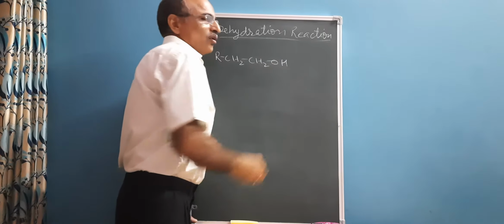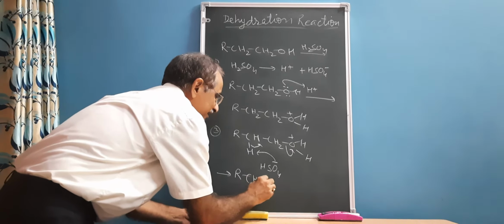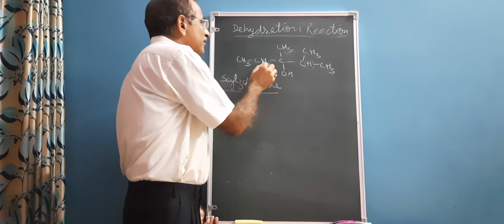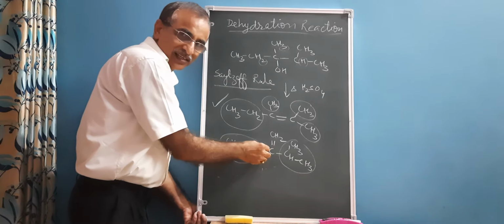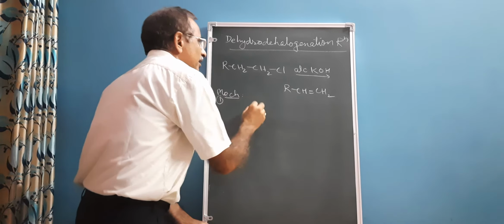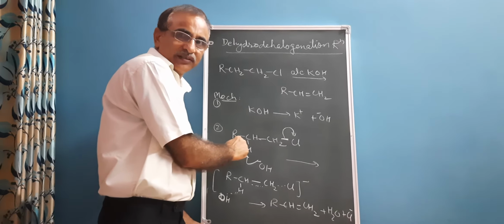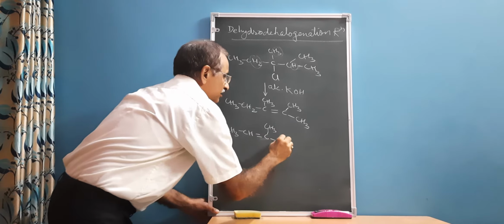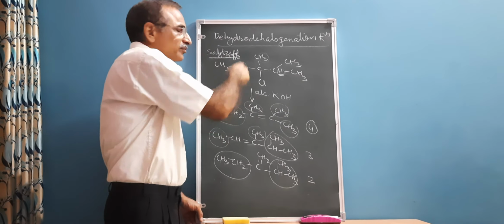Organic Chemistry /Reaction Mechanism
Dehydration & Dehyhrodehalogenation Reaction